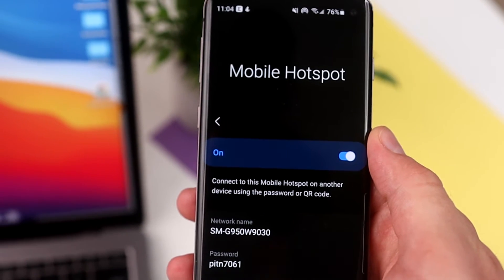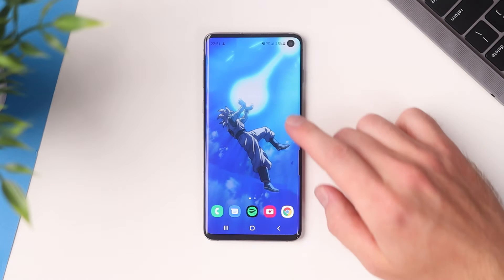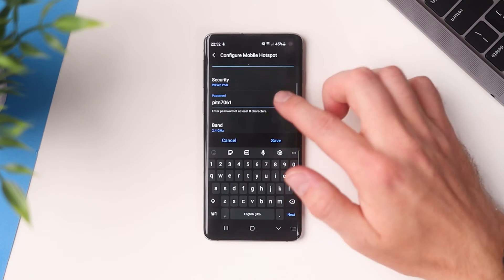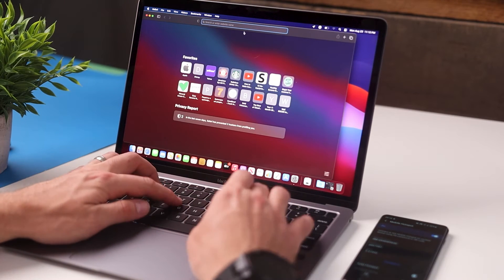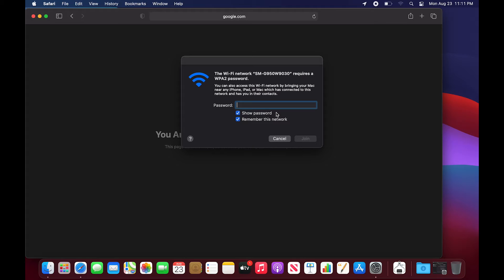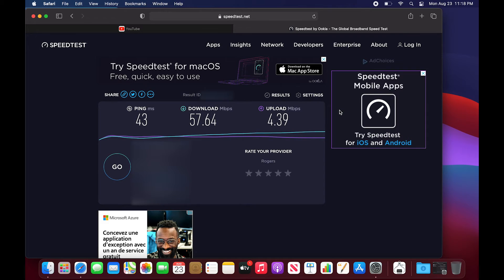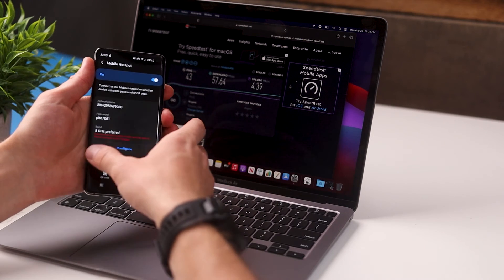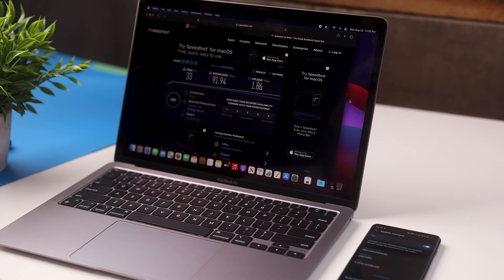Turn Your Android Phone Into a WIFI HOTSPOT | x2 Internet Speed!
Today I will show you how you can turn your Android phone into a wifi hotspot. This is a great way to get you back online if you have a wifi outage and need internet connectivity.
I will also give you a bonus tip to double the internet speed!

00:00 Into
00:31 Enable WiFi Hotspot
01:27 Connect Computer
02:23 Speed Test
02:46 Trick to 2x Internet Speed
03:05 Speed Test
03:44 Outro